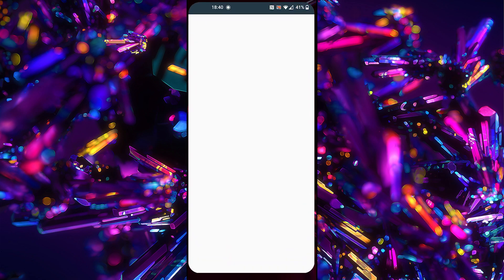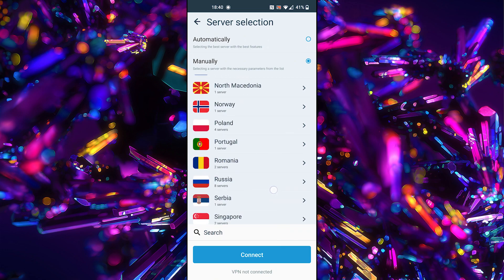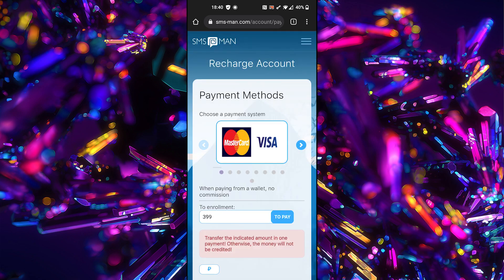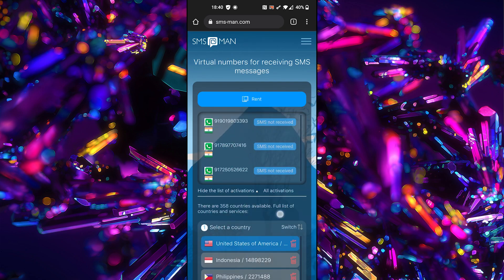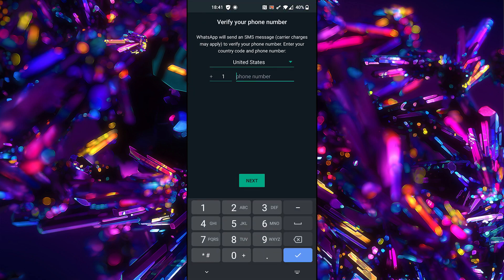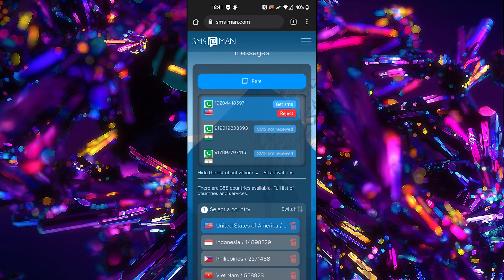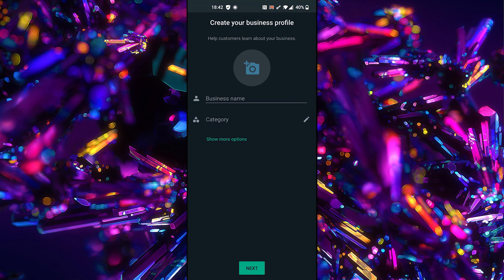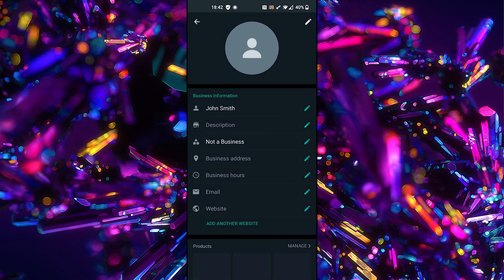Us Fake Phone Number For WhatsApp || Receive SMS Online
You want to know can you have WhatsApp without a SIM card or how to use WhatsApp without phone number? In this video we will tell you how you can use Whatsapp with fake US phone number and create account in popular messenger without phone number and SIM cards. Sms-man.com provides promocodes for free virtual phone numbers and in the end of this video we will give you promocode for a free US virtual number to bypass sms verification and create fake Whatsapp account.